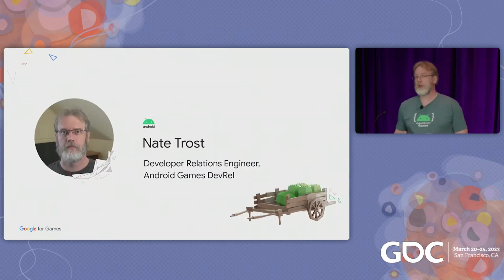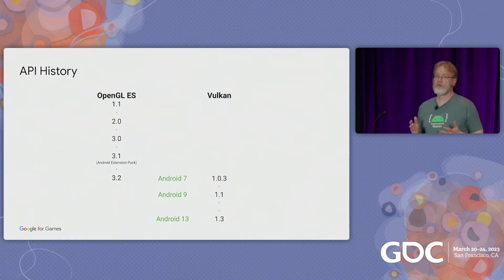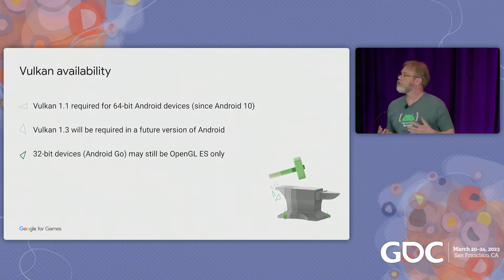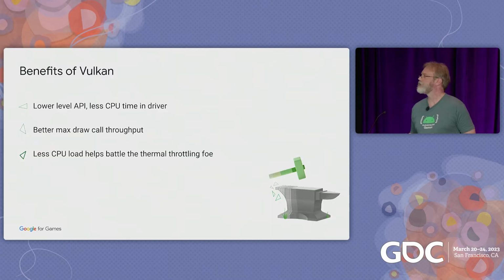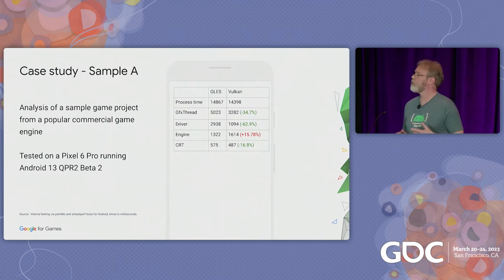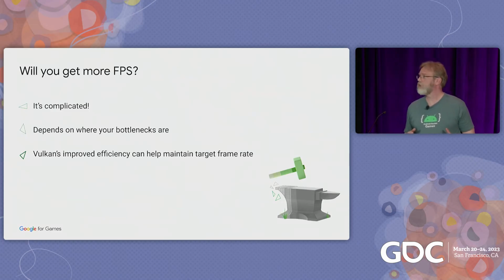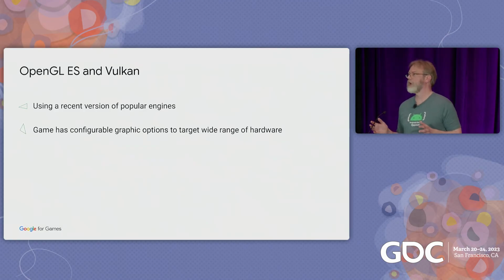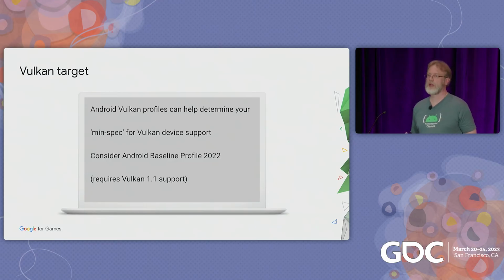Android game graphics - OpenGL ES vs. Vulkan case study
This session will explore the two graphics APIs available to games running on Android: OpenGL ES and Vulkan. The pros and cons of each API will be discussed. A case study of the performance and power benefits of Vulkan will be presented. Recommendations will be given on when to consider supporting both APIs versus one or the other.